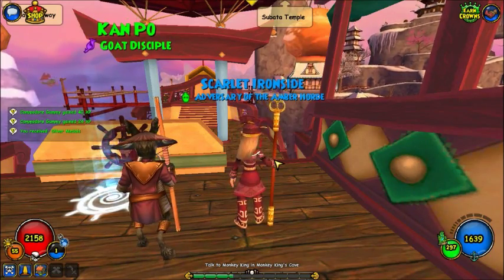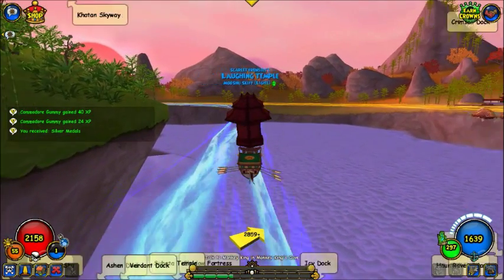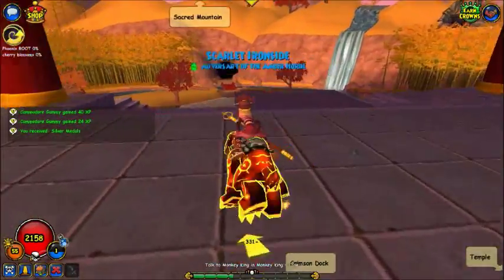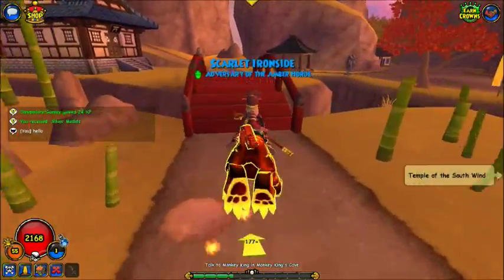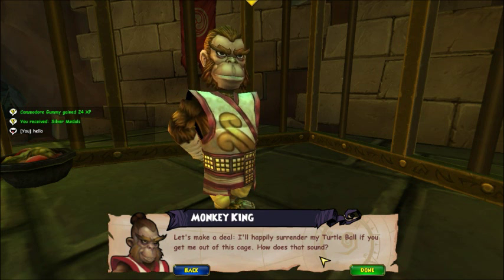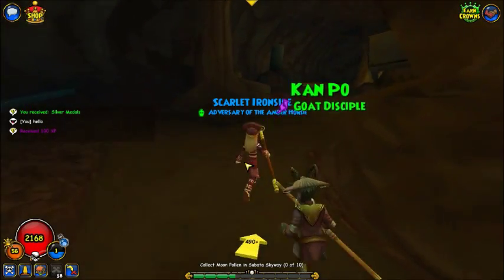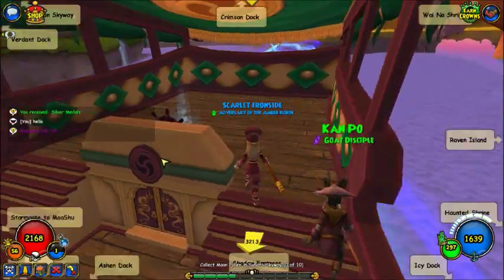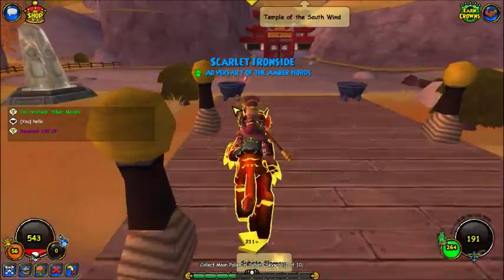TEN THOUSAND YEAR SENTENCE?! - A Pirate101 Story #52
The Monkey King is gonna be dead by that time...